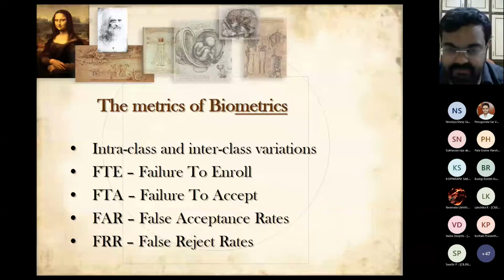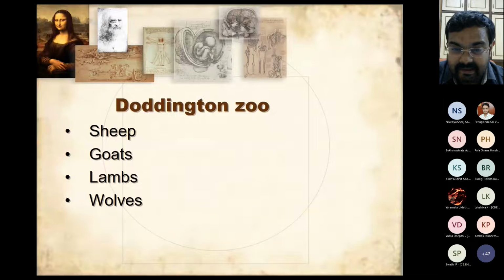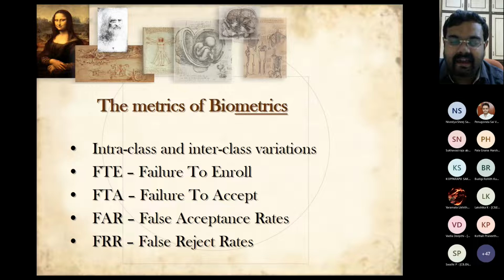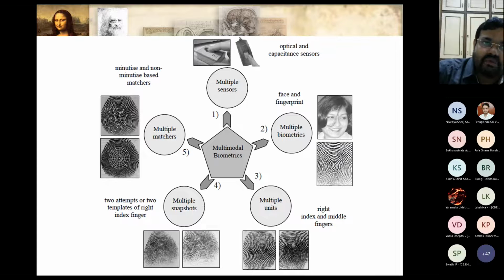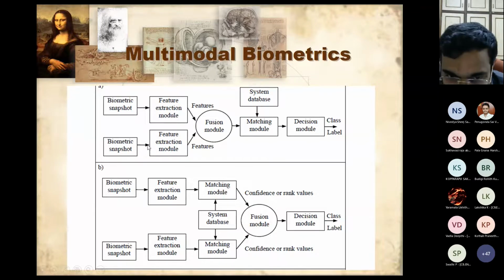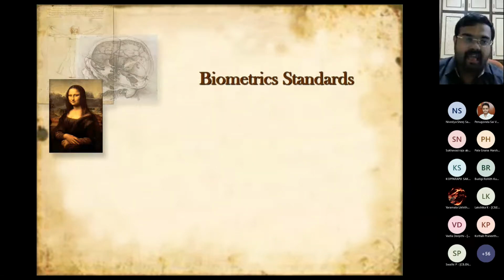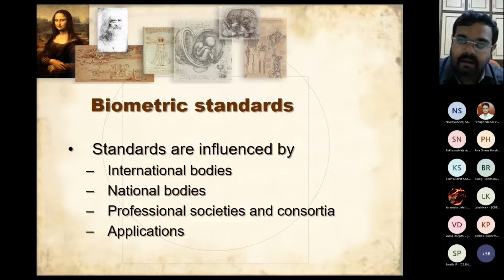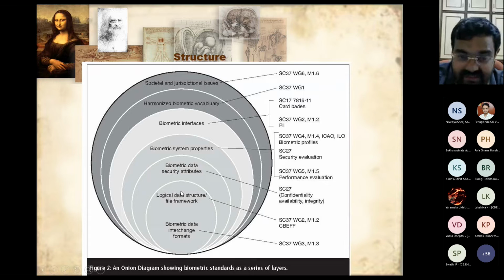Biometrics Session # 4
Biometrics Session # 4 (Multimodal biometrics & biometric standards)